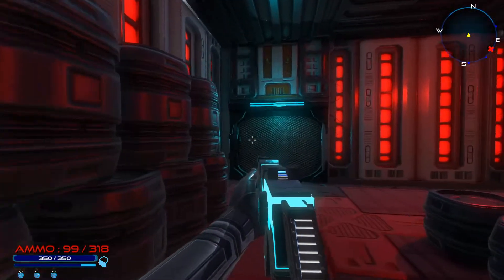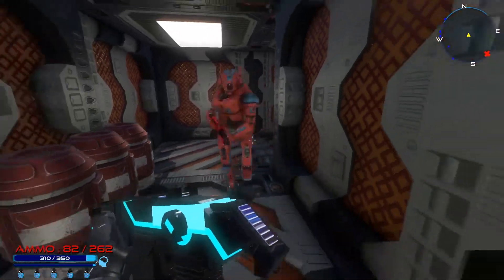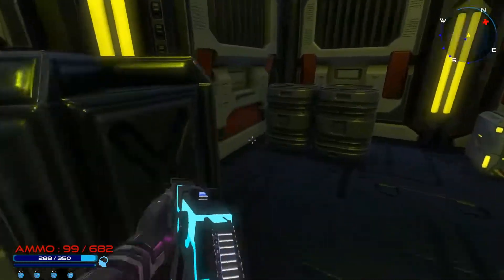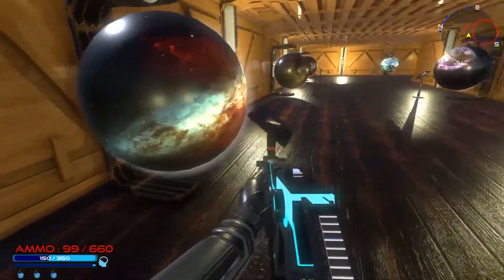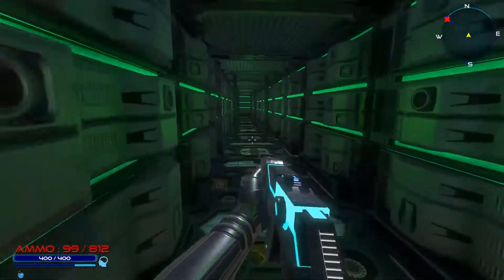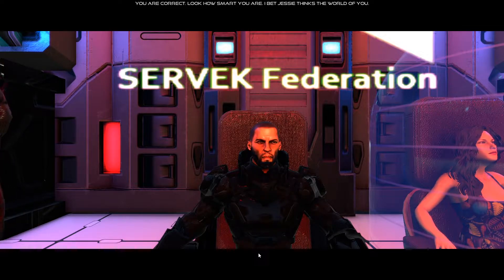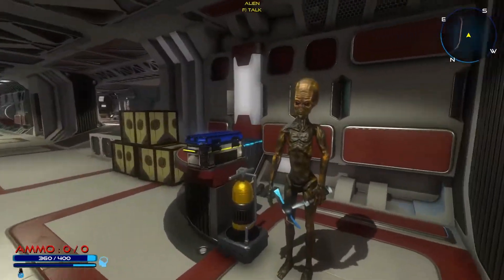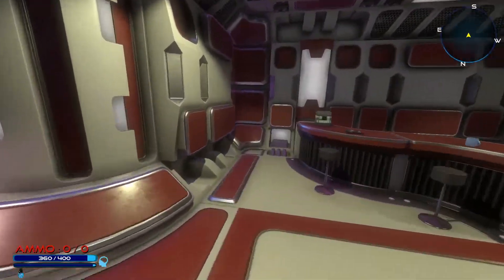Humanity Gameplay Walkthrough Part 15 - Unexpected Parting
SAVE HUMANITY, FIND YOURSELF. The year is 2156 and Earth has been decimated. All that remains of the once great planet is desert and human life is dwindling due to water and food scarcity. You play as Landon, one of the last surviving humans, who stumbles upon a wormhole. The wormhole you accidentally find transports you light years across the universe to a strange and beautiful planet where you meet a new alien friend named Zip. With Zip as your guide, you will hunt for a new planet for you and your wife Jessie to inhabit and carry on human existence.

Created by a single developer over two years, this story rich and atmospheric game poses many questions about what makes life worth living and how we as humans can save our planet before climate change destroys it. Will you be the one to save humanity before it obliterates itself?